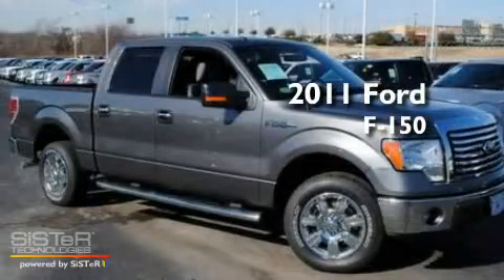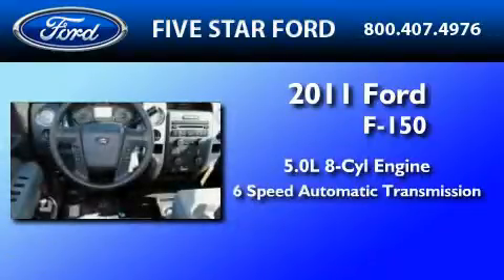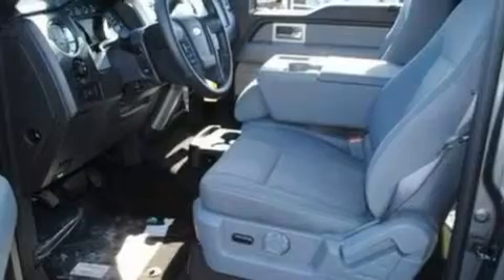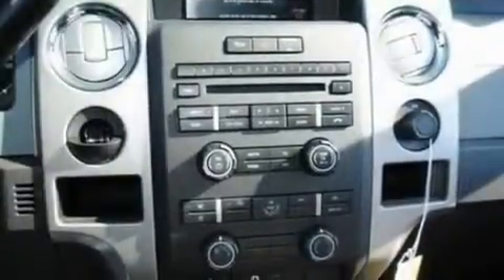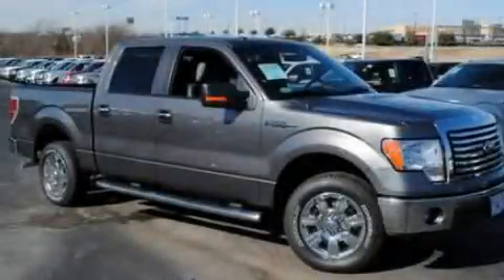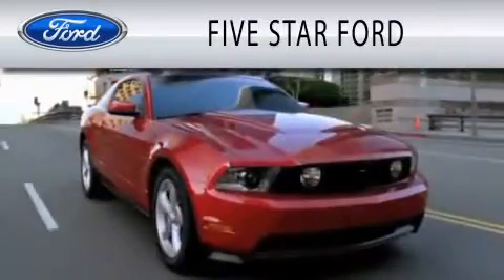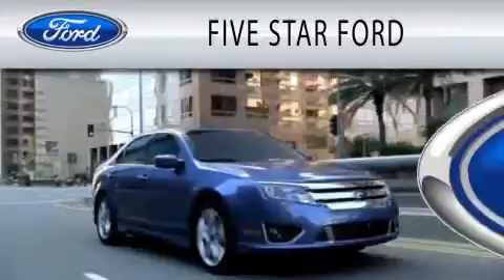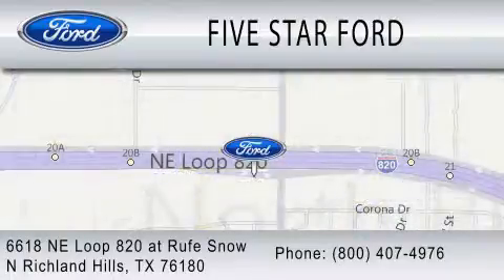2011 FORD F-150 TX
Year : 2011
 Make : FORD
 Model : F-150
 Engine : 5.0L V8
 Trans . : AUTO 6SPD
 Exterior : STERLING GRAY METALLIC
 Miles : 6
 Interior : STEEL GRAY
 Stock : BFA39732